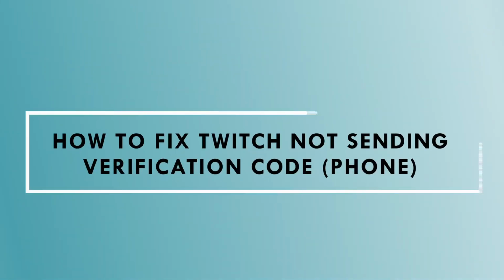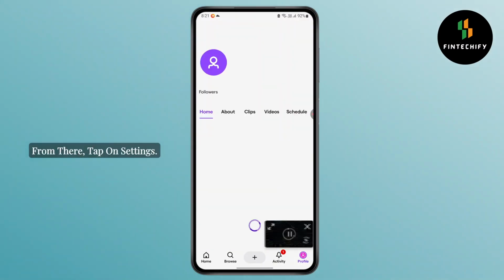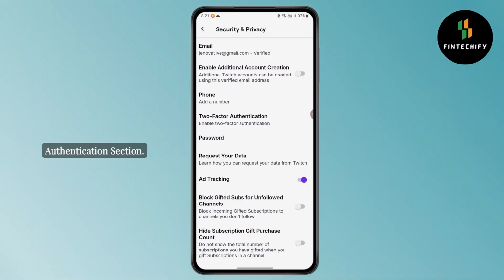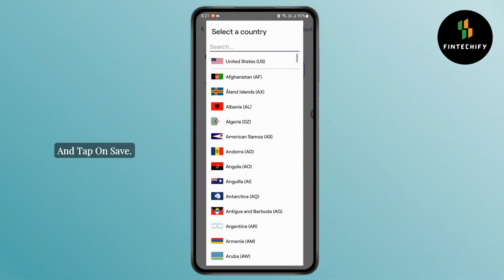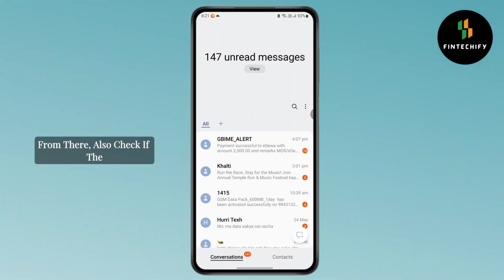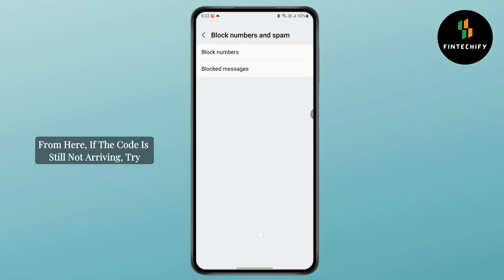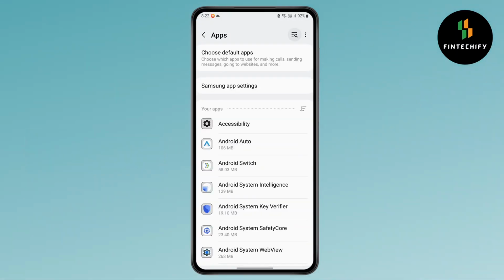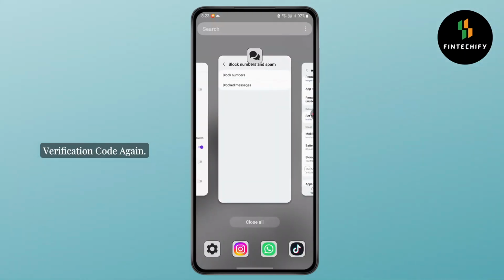How To Fix Twitch Not Sending Verification Code (Phone) | Full Guide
Welcome to our step-by-step guide on “How To Fix Twitch Not Sending Verification Code (Phone) _ Full Guide”! If you are not receiving SMS or email verification codes on Twitch, this video is for you. We’ll show you how to fix Twitch verification code issues, solve login problems, and successfully verify your account on Android, iPhone, and PC.

From network issues to incorrect settings and blocked messages, these tips will help you quickly troubleshoot Twitch verification problems and regain access to your account.

In this video, we will show:

How to fix Twitch not sending verification code
How to solve SMS verification issues on Twitch
How to fix email verification problems
How to troubleshoot login verification errors
How to verify your Twitch account successfully

What you'll learn:

How Twitch verification system works
How to check network and SMS settings
How to fix blocked or delayed verification messages
How to update Twitch and login properly
How to secure your Twitch account access